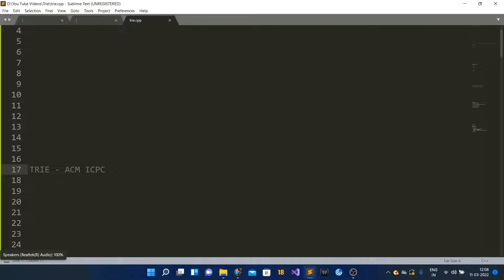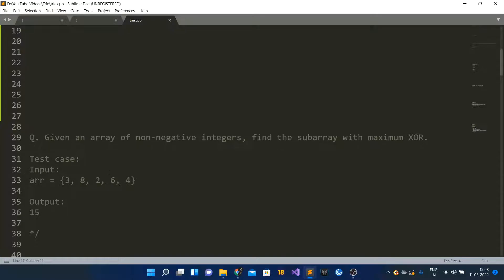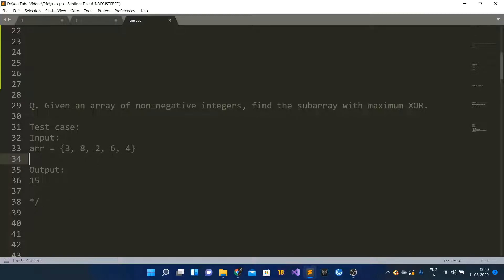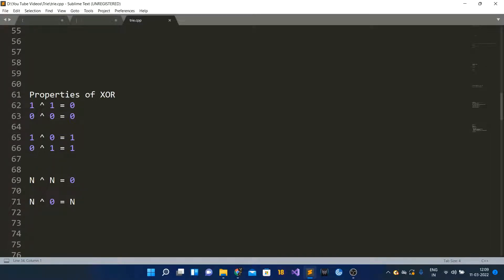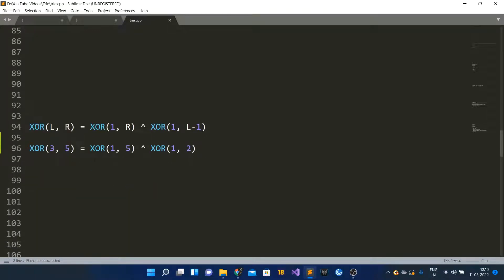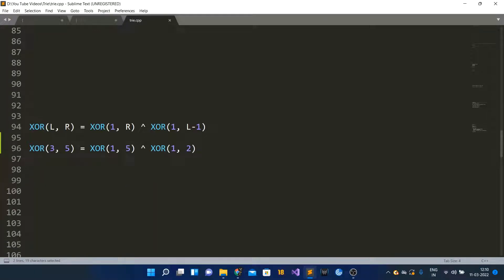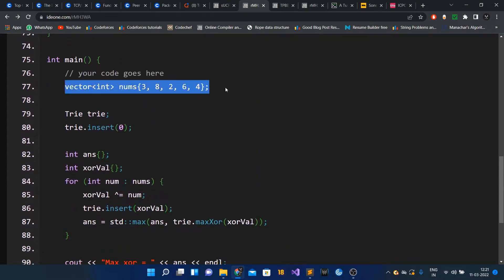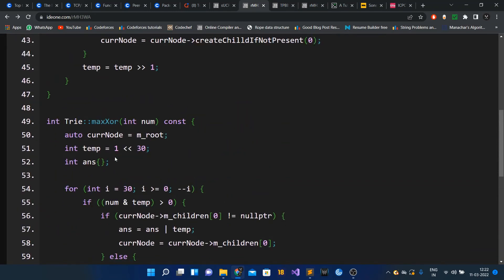Trie - Maximum XOR subarray - ACM ICPC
ACM ICPC Question based on Trie

Mandatory watch to understand this tutorial.